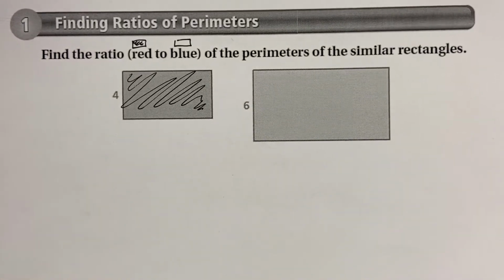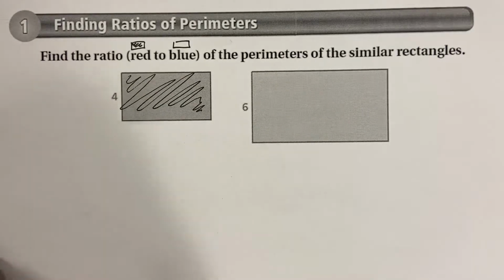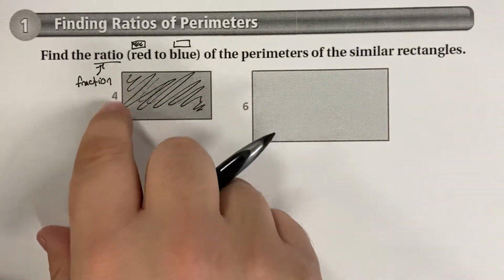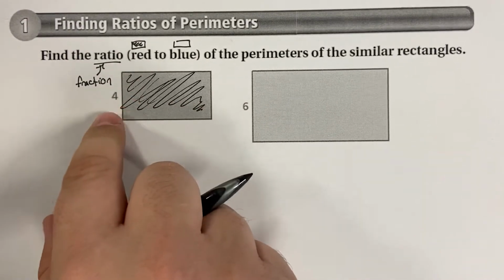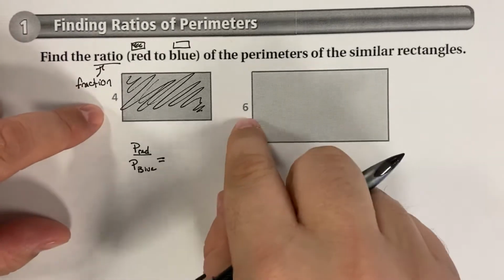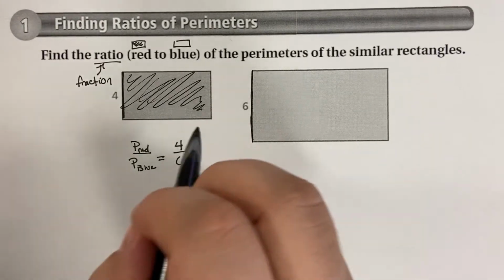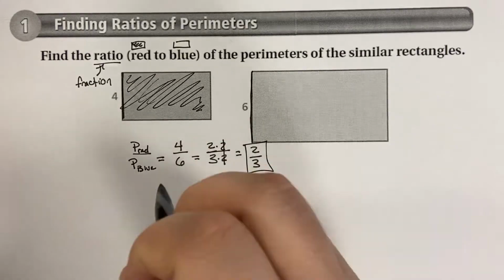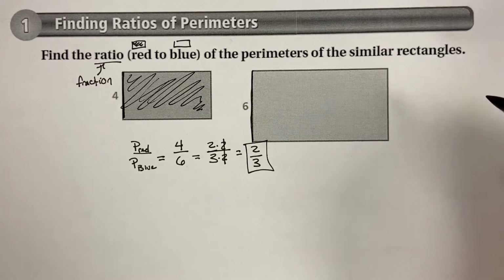7MA 6.5.1 Finding Ratios of Perimeters